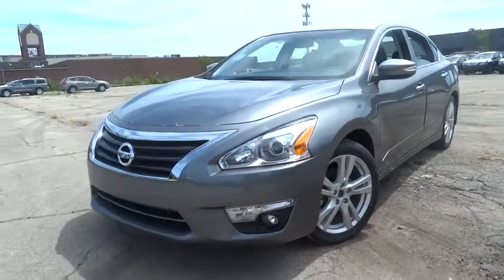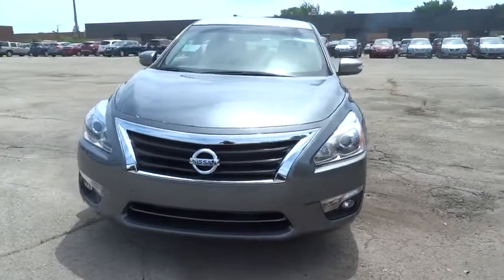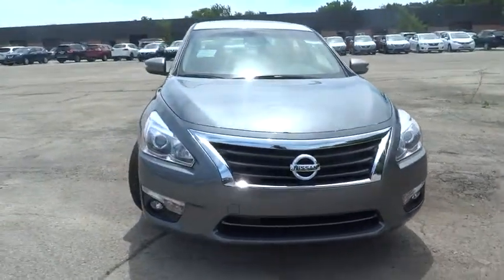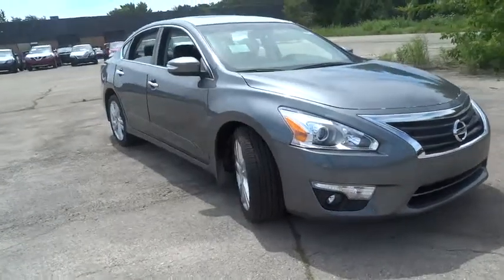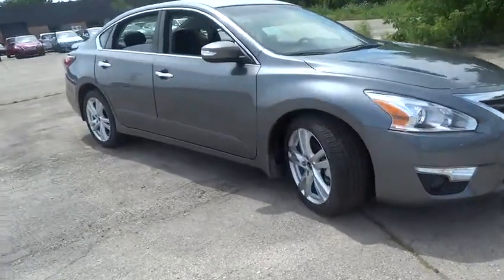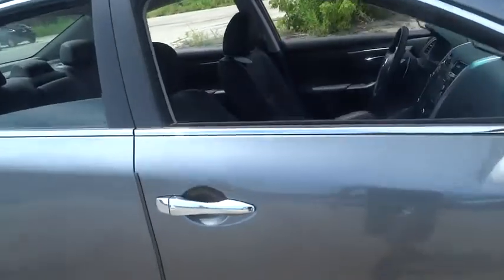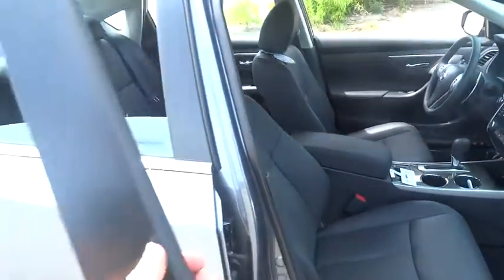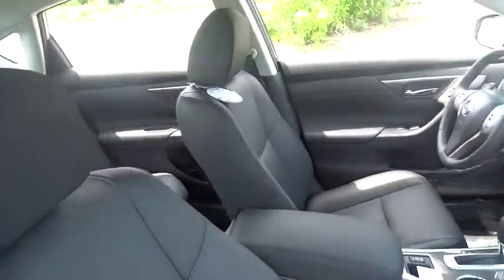2015 Nissan Altima Skokie, Highland Park, Glenview, Chicago, Park Ridge, IL 22874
2015 Nissan Altima

Star Nissan
5757 W Touhy Ave